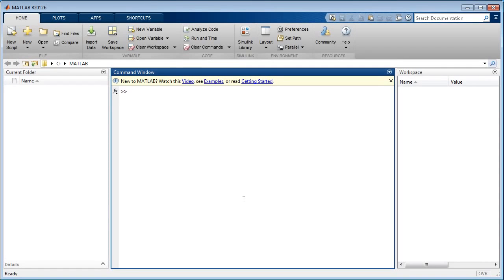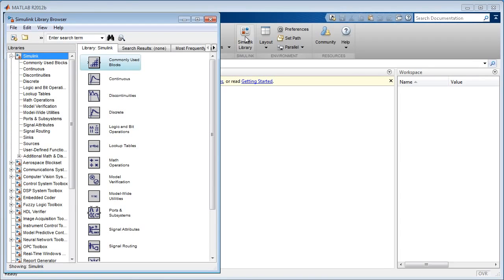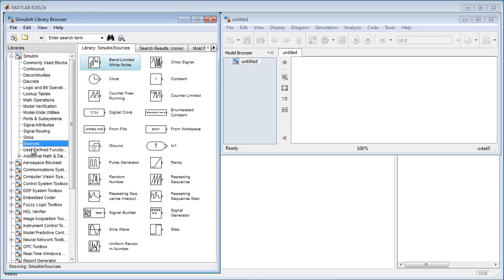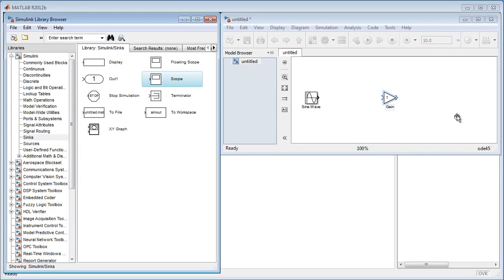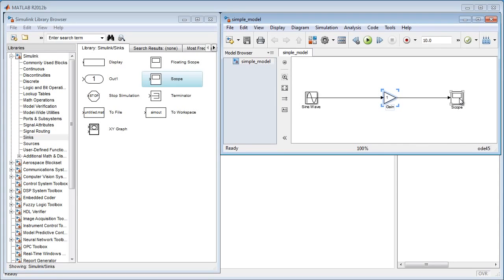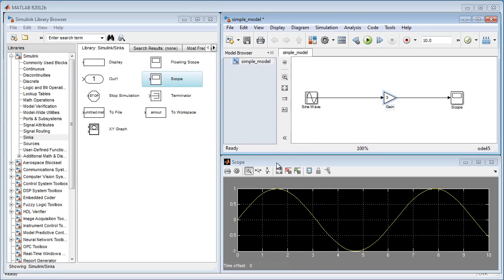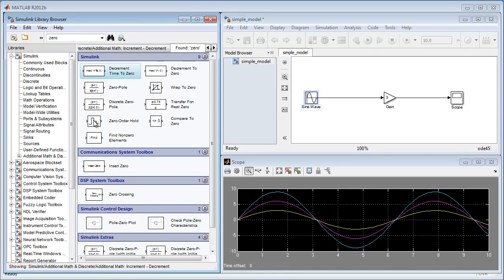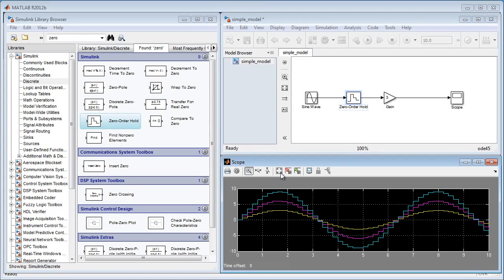Getting Started with Simulink previous release